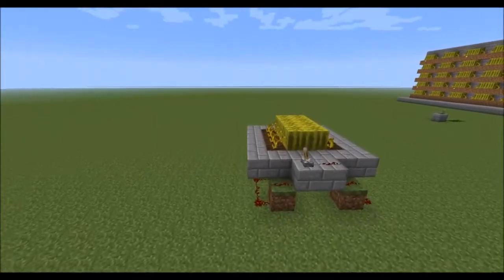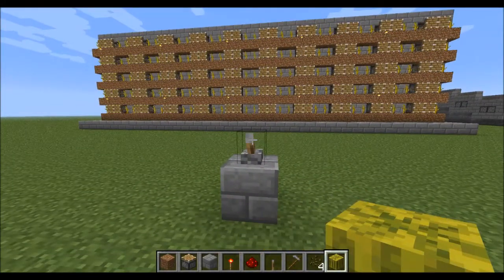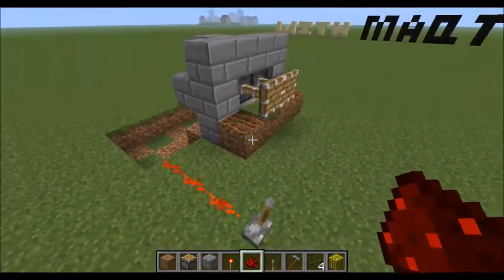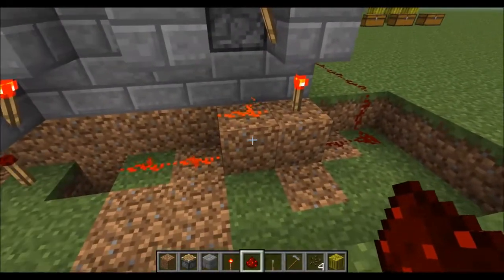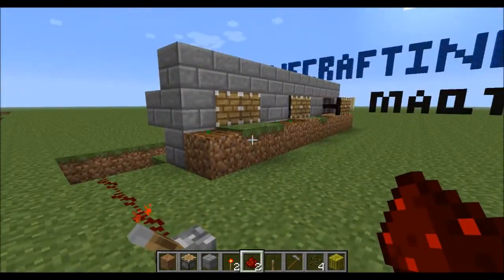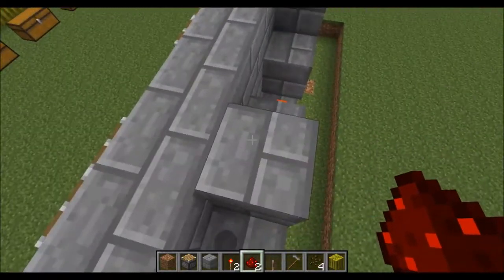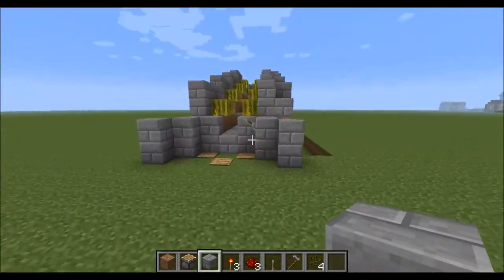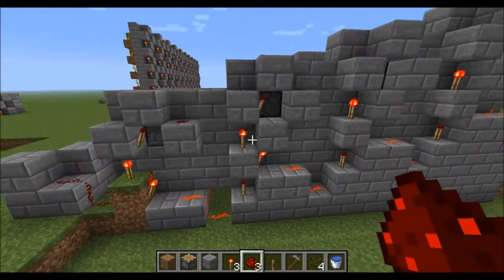Minecraft - Building a Better (semi) Auto Melon Farm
A Minecraft Tutorial on how to build a semi auto melon farm. This design can be scaled up or down to make as much as you need. If you need more tutorials or help on making it fully auto, leave it in the comments. I might read them. Maybe.

Jump straight to the Bricks 'n Sticks pumpkin farm that uses an automated, custom programmed ComputerCraft turtle